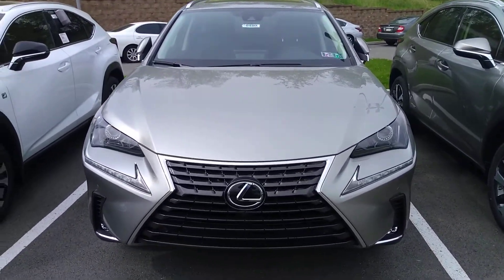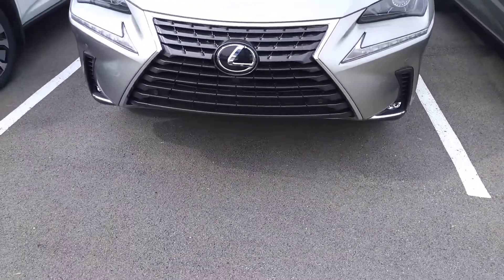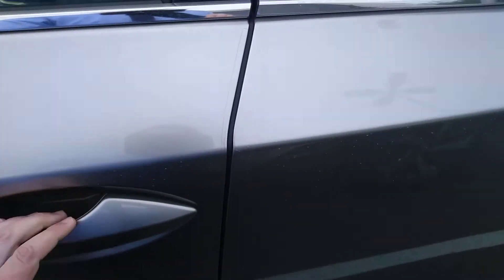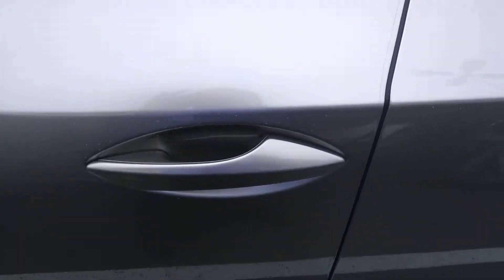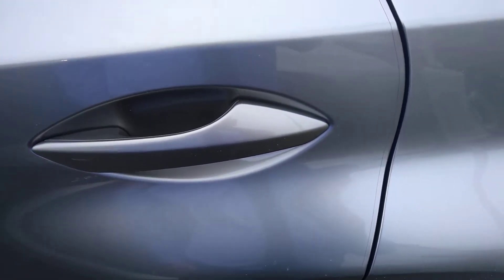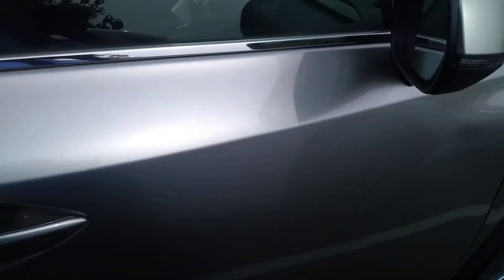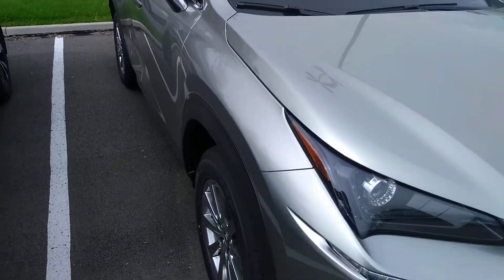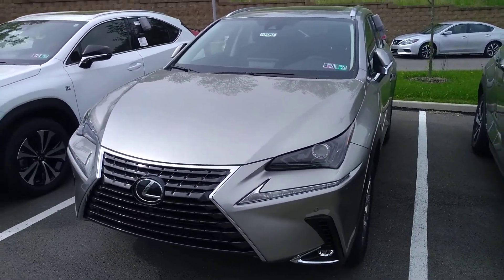How To Use Smart Access in 2020 Lexus NX